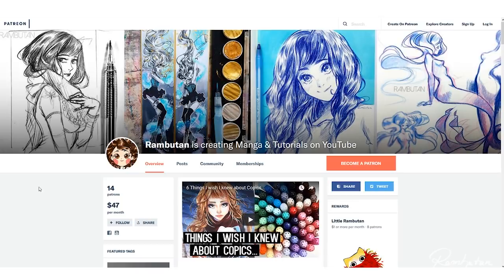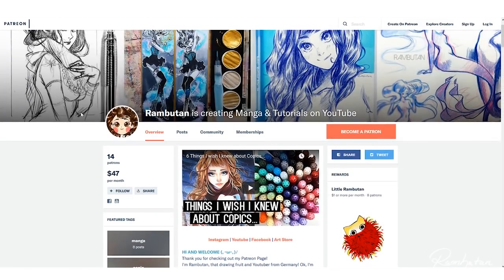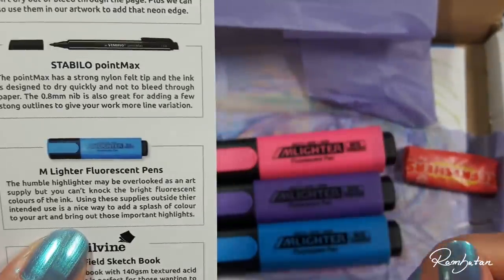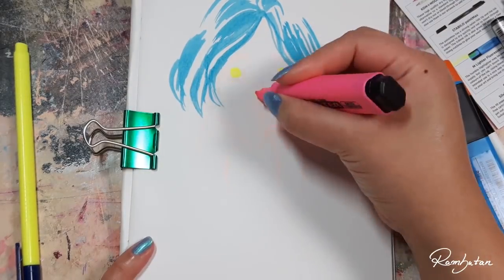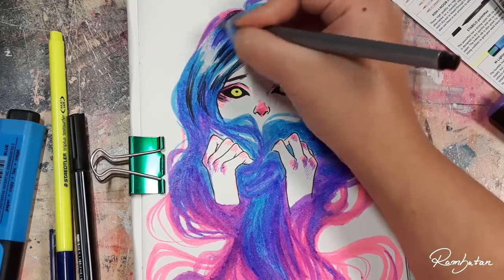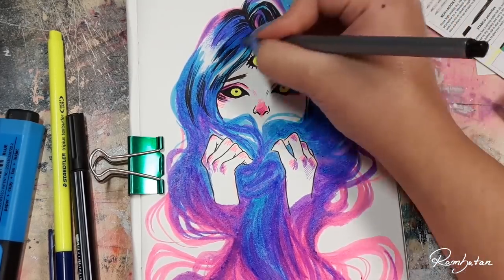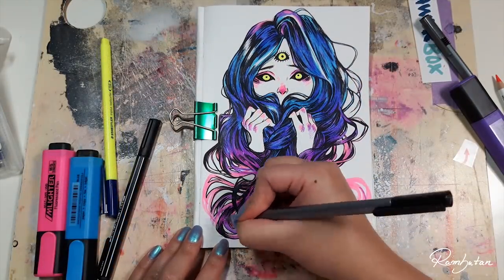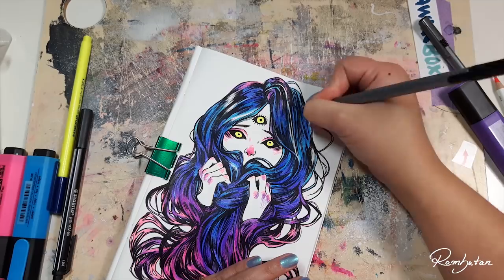The Highlighter Challenge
S H O P

Stefanie Jochum
Postfach 84 04 07
12534 Berlin

They dream by Day - A Silver Lining
Matt Large - The wait is over
Dylan Sitts - Snow Day